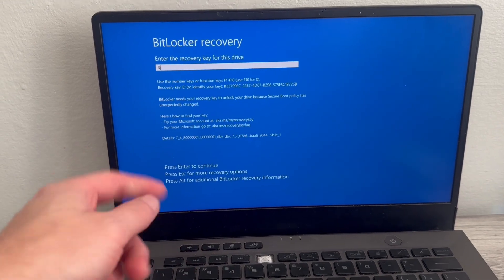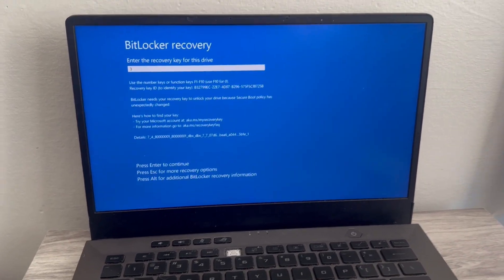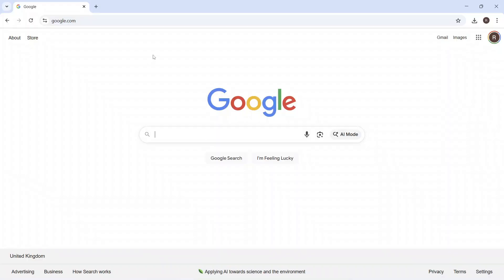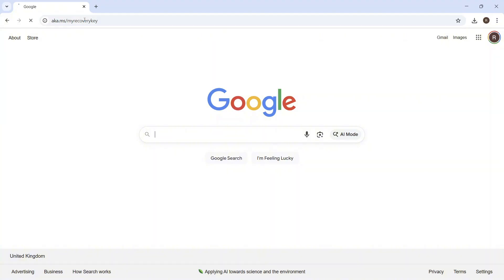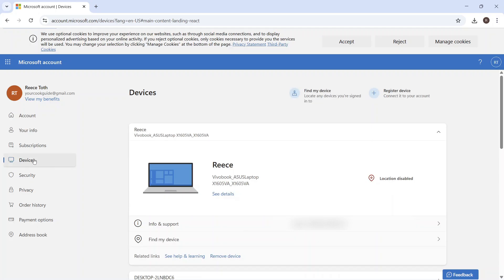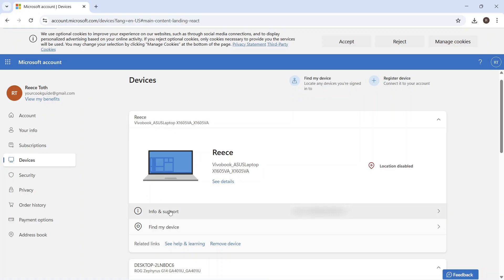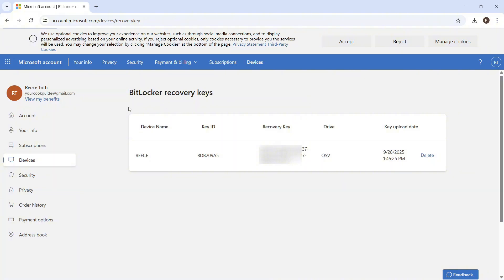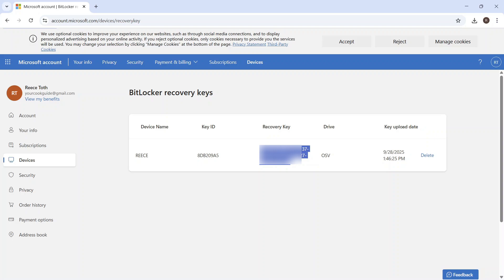How To Find BitLocker Recovery Key (Full Guide)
In this video, you’ll see how to find your BitLocker recovery key in Windows 11 and Windows 10. We’ll cover checking your Microsoft accounts to retrieve your recovery key. Works for unlocking your PC when BitLocker requests a key.